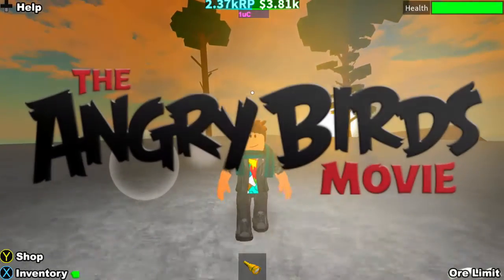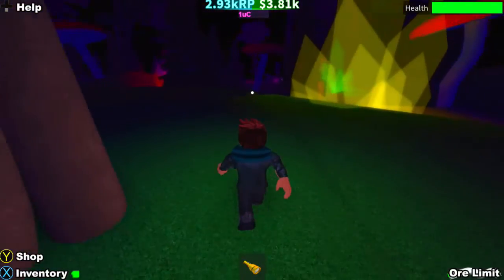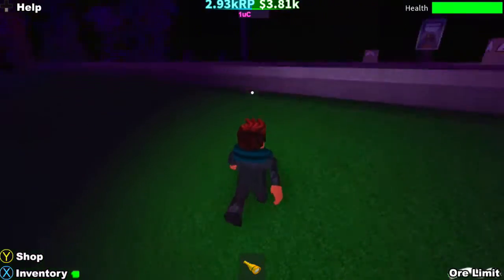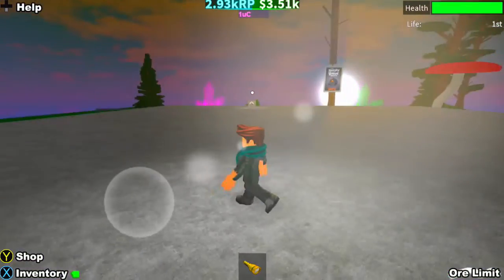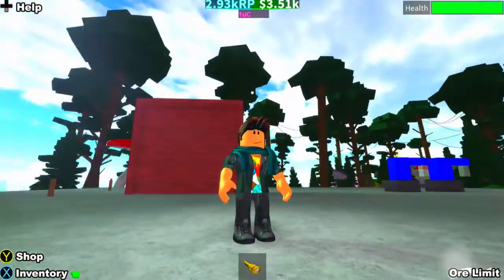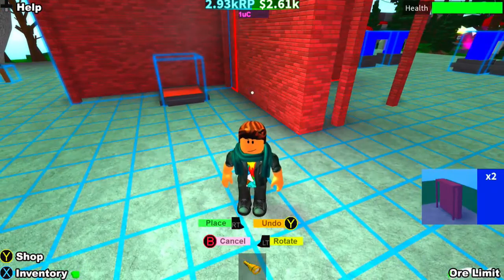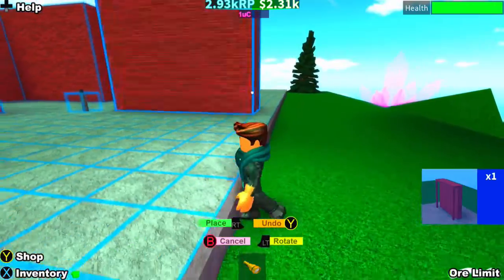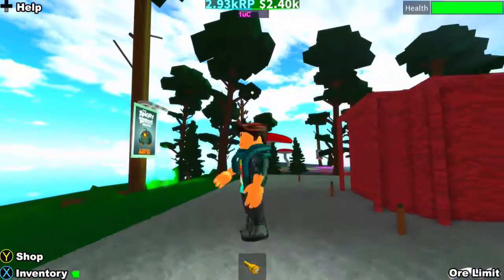THE ANGRY BIRDS MOVIE | Roblox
Welcome To Angry Birds on ROBLOX! Hope you all enjoy!